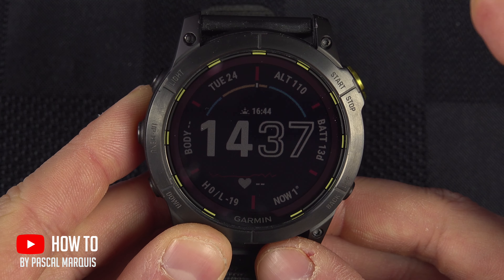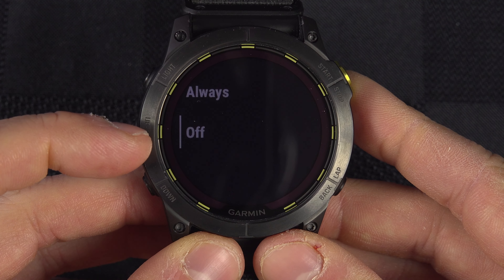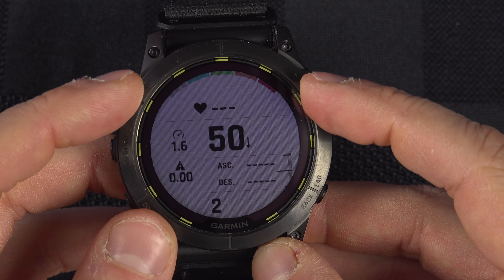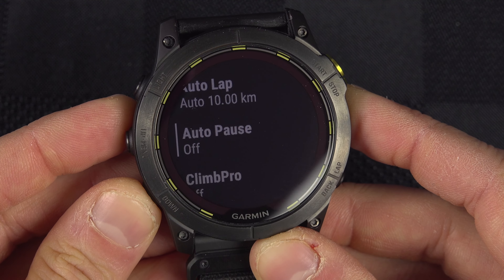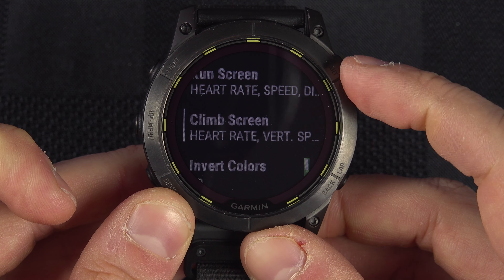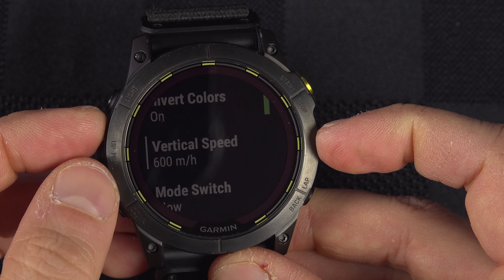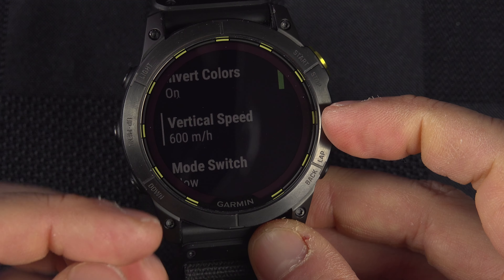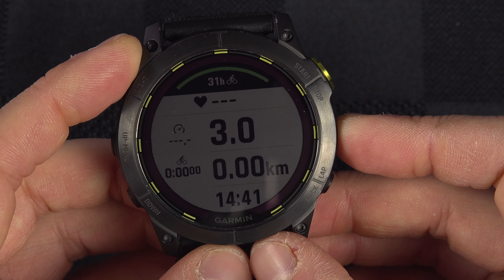How to setup Auto Climb on Garmin Watches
Filmed with this camera :